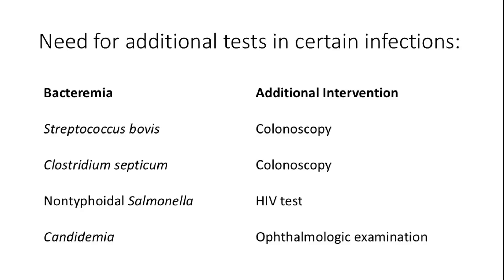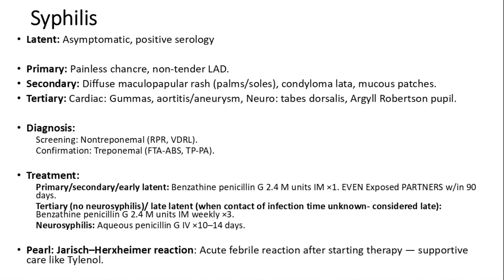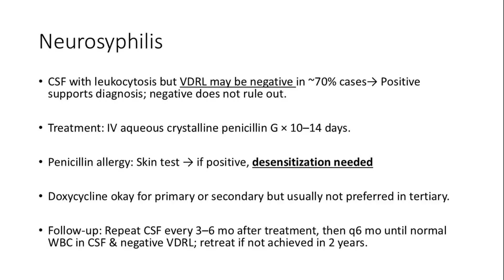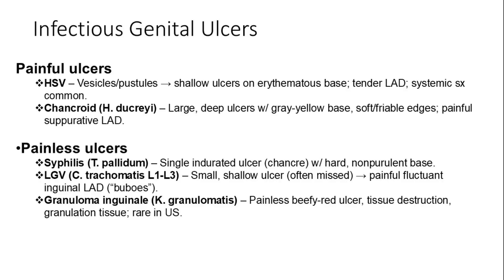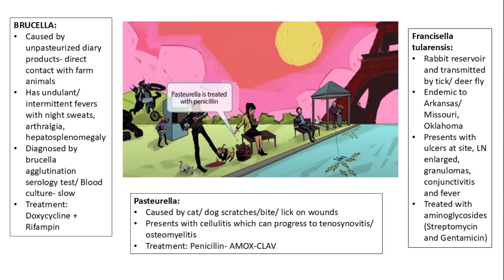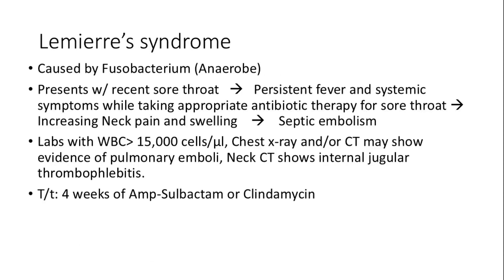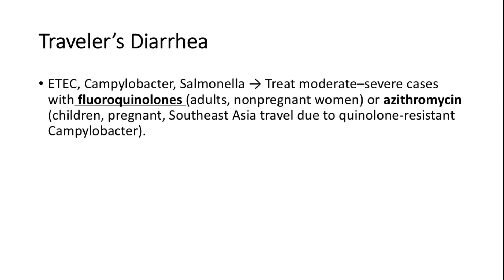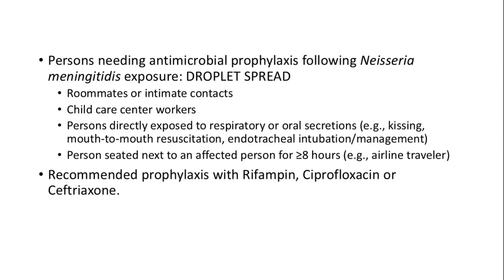ABIM Board Review: Infectious Disease Part 1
Master the Infectious Disease section for your ABIM boards with this Part 1 high-yield review